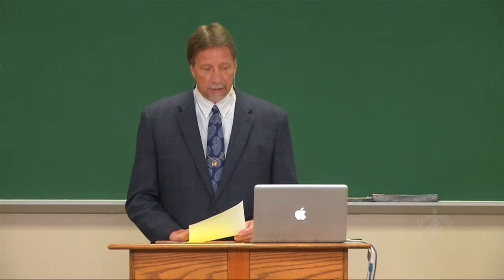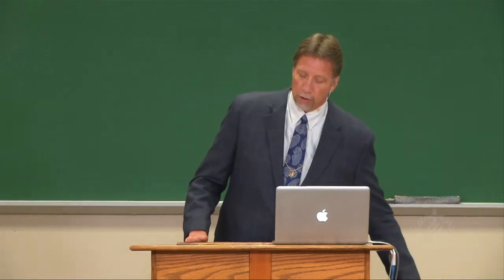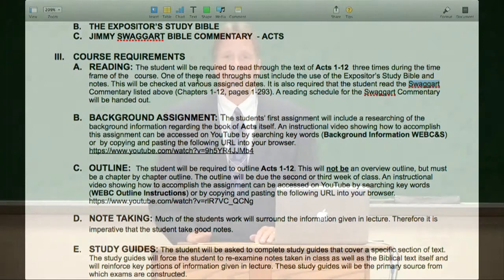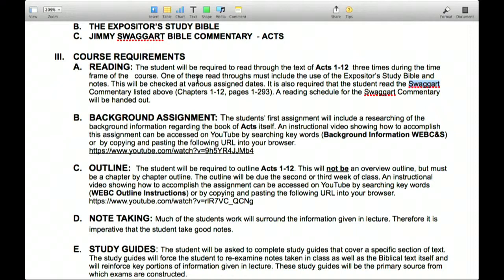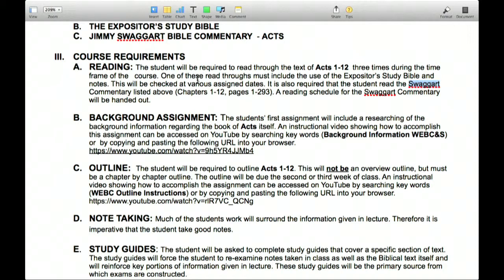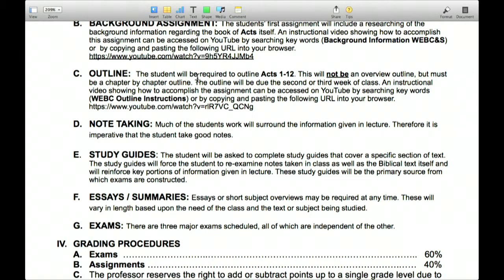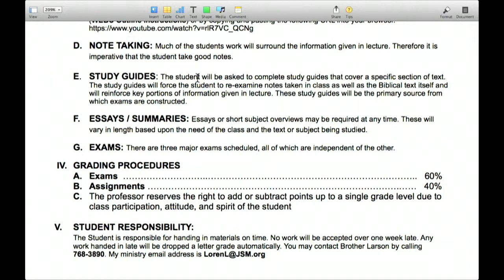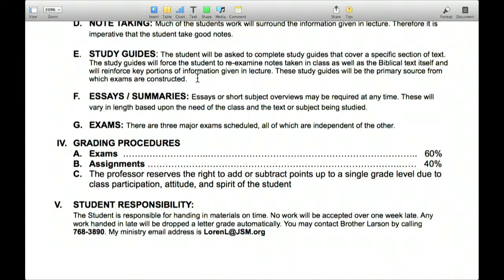Syllabus Acts Part1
Background WEBC&S